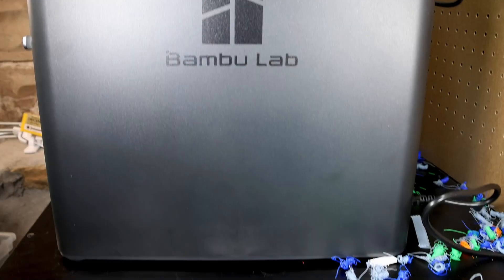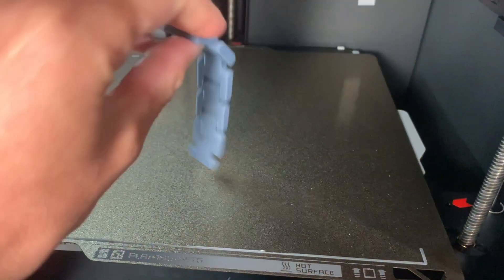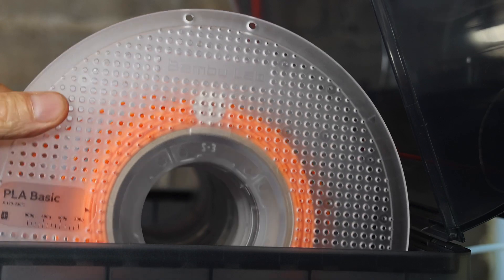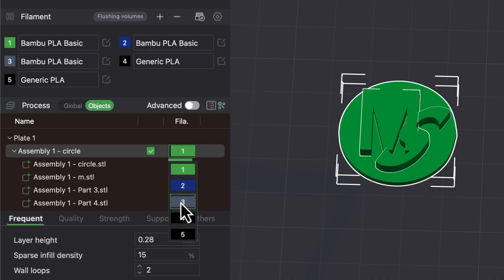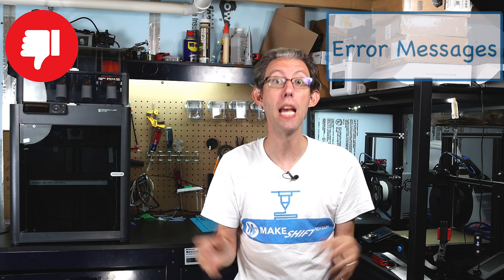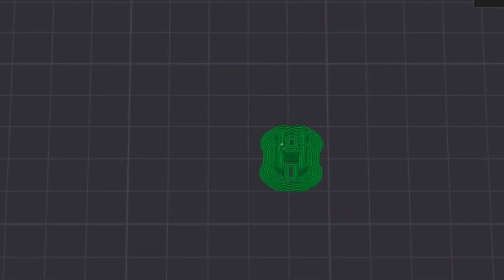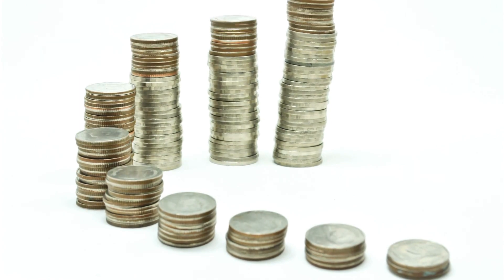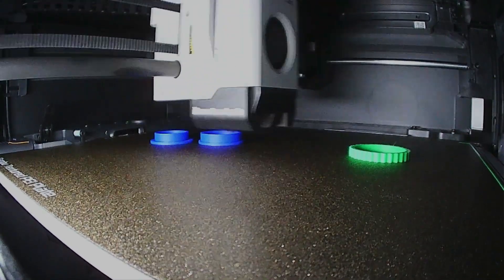Review of Bambu Lab P1S 3D Printer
A user experience review of the Bambu Lab P1S 3D Printer.

💬 Have questions or suggestions? Drop them in the comments below. We love hearing from our community!